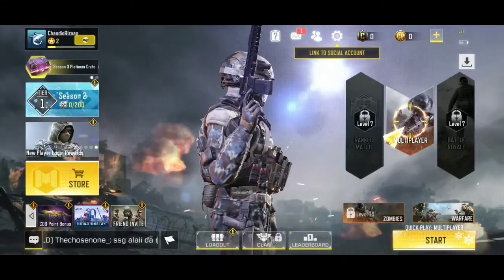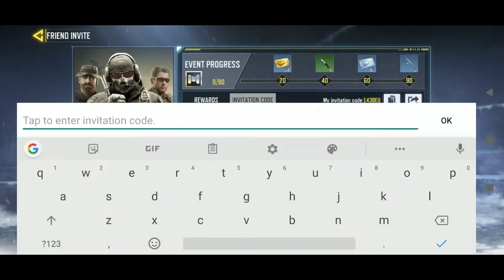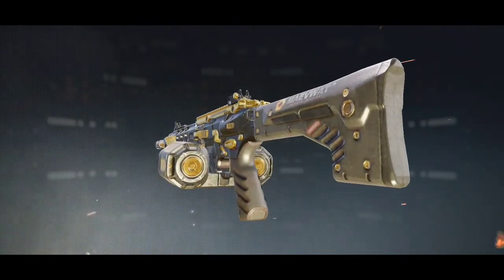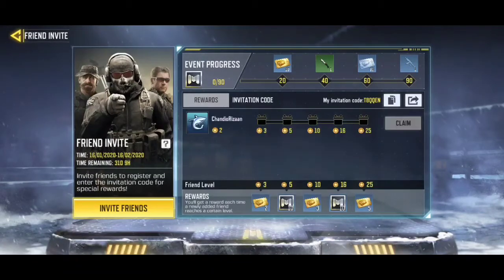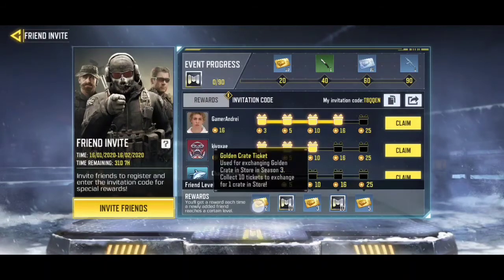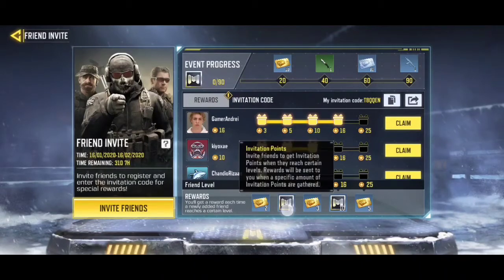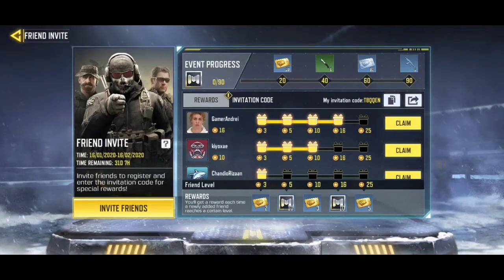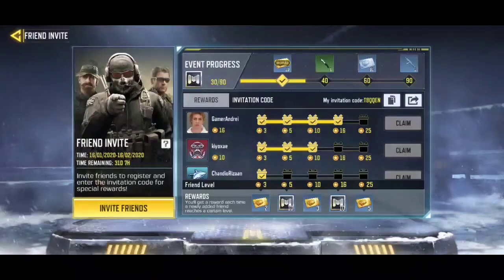Friend invite season 3 event call of duty mobile